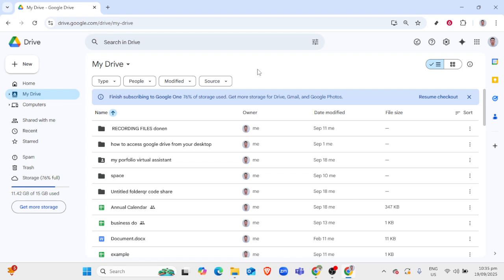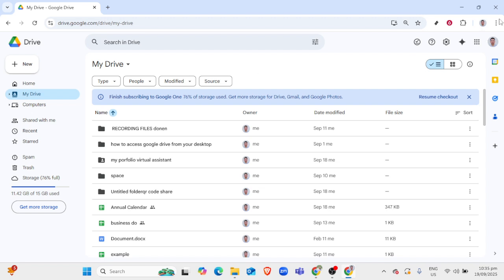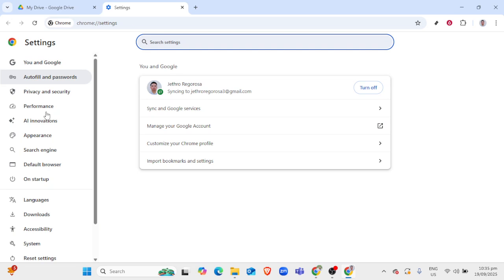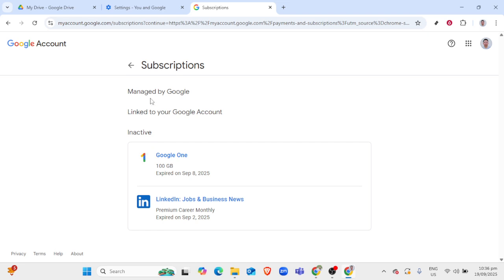How to Cancel a Google Drive Storage Subscription [2025 Guide]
In today's video we cover: cancel Google Drive, Google Drive help, cancel subscription, storage subscription, Google Drive tips, manage Google Drive, stop Google Drive, unsubscribe Google Drive, Google Drive tutorial, cloud storage tips, online storage guide, Google Drive storage, storage management, cancel cloud storage, Google Drive cancel, how to cancel Drive, Google Drive settings, subscription management, Google services help